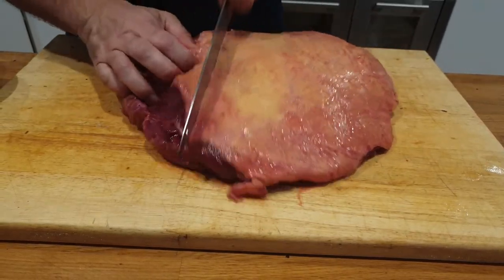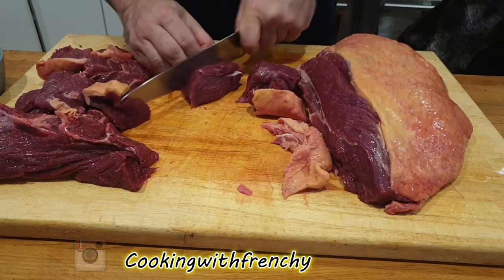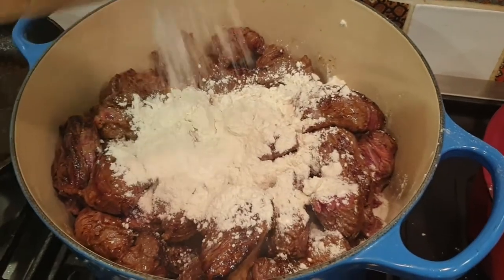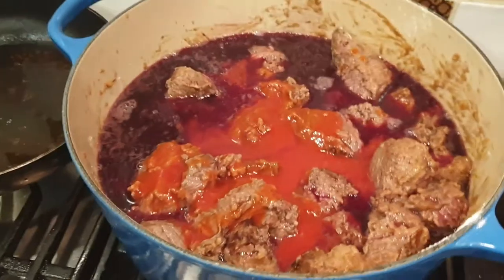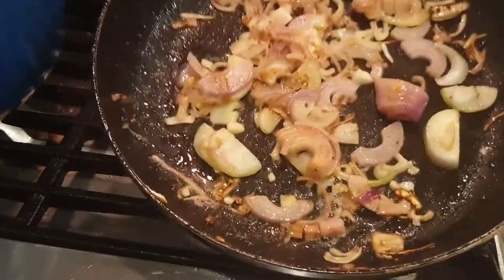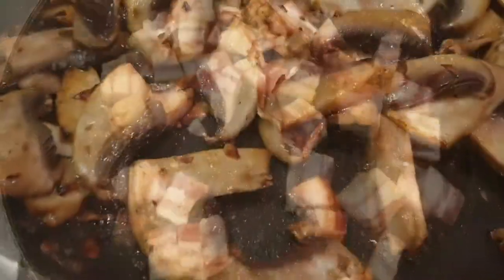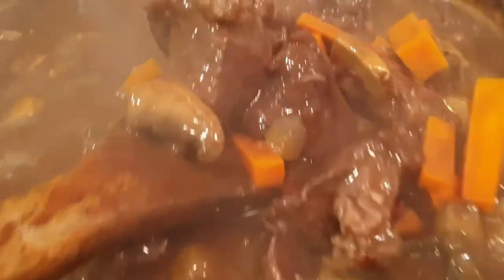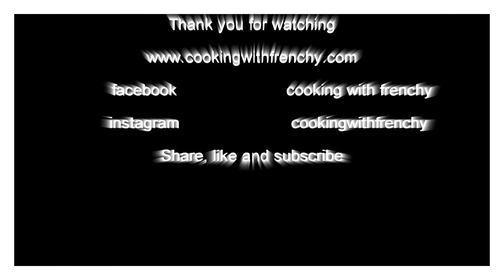How to make Beef and red wine Stew-Beef Bourguignon- The best stew on earth by chef David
Hello Foodies,
In this video I am showing you how to make the best “Beef Bourguignon” my Red wine Beef Casserole. This is an ideal dish for your colder days. You will love it as you can prepare it in advance and reheat it. It does taste even better reheated. So, whether you want to entertain your friends or meal prep. This should become one of your “Way to go dish”.
Let’s get in the kitchen and let’s get cooking
Click on the link Below for the full printable recipe and photos

Thank you and Bon Appetit,
David